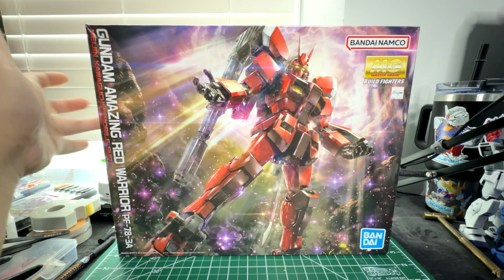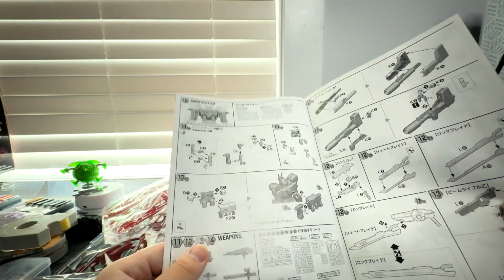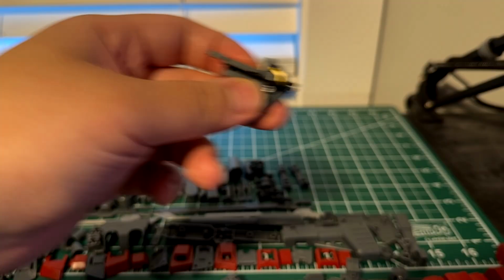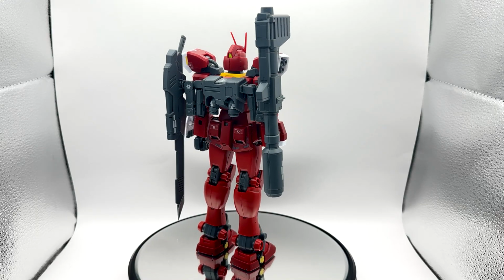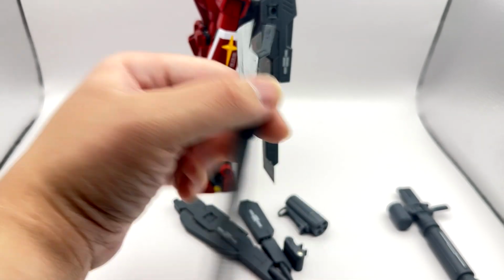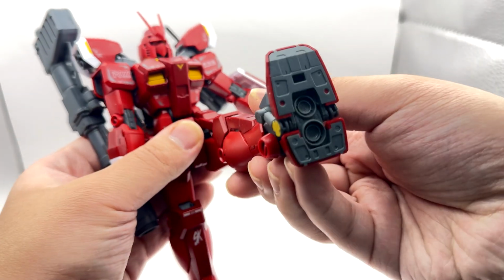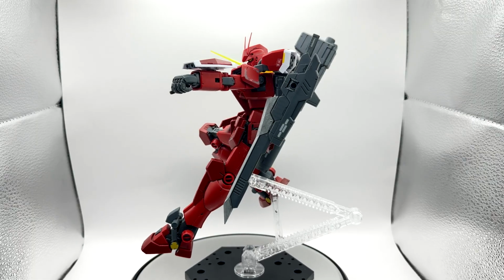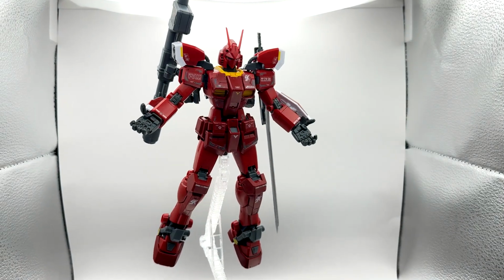AN AMAZING ARSENAL INDEED! | MG Gundam Amazing Red Warrior UNBOXING & REVIEW [4K]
Hi guys and welcome to my review of the Master Grade Gundam Amazing Red Warrior, a 2015 release from Build Fighters that finally gives us a gunpla of the Perfect Gundam III, the Red Warrior, albeit a slightly modified version differing with a second sub-arm on the backpack to accommodate one of many different modular weapons in its arsenal as well as reworked skirt and ankle armor! This kit is a rare case of the build fighters version of a kit predating its original base, an honor the Amazing Red Warrior shares with the HG Livelance Heaven which predated the HG Deathscythe Hell. Based on the dated but solid frame of the MG RX-78-2 2.0 with some frame parts and the entirety of its exterior armor and arsenal being new for this kit, does this kit do enough to stand out or is this just another Build Fighters kit in a sea of releases destined to be forgotten?

Chapters:
0:00 Unboxing
12:47 Build
15:53 Aesthetics
22:32 Size Comparison + Accessories
29:40 Articulation
35:16 Posing
40:50 Conclusion + Outro